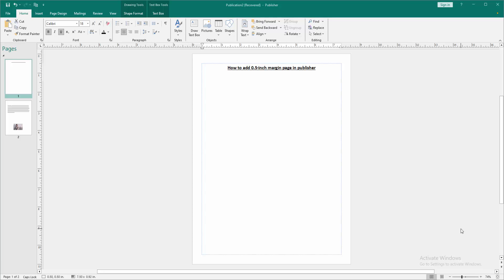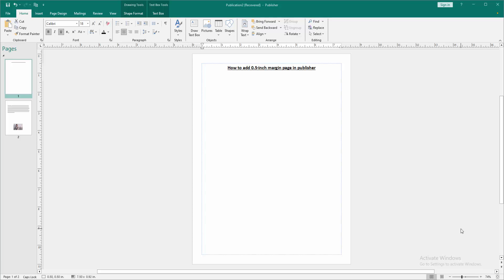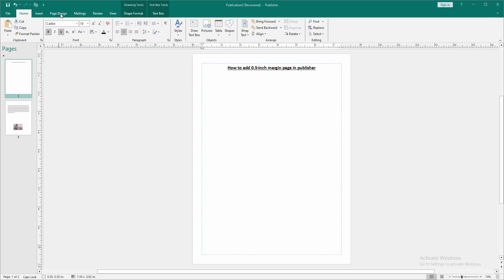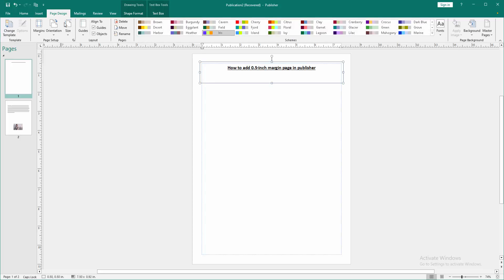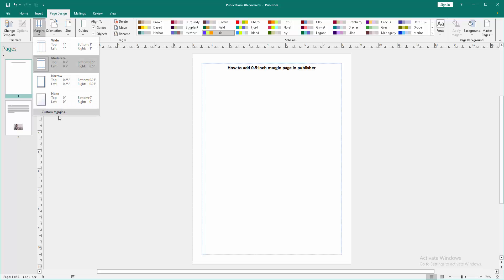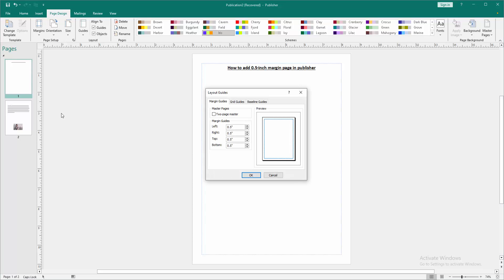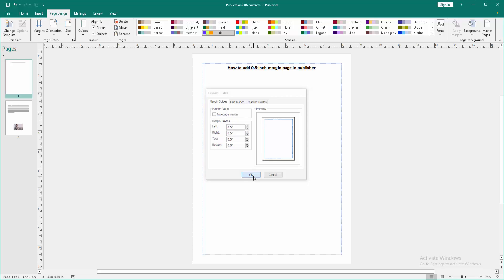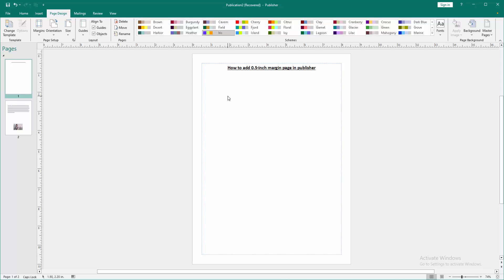How to add 0.5-inch margin page in publisher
Assalamu Walaikum,
In this video I will show you, How to add 0 5 inch margin page in publisher.  Let's get started.